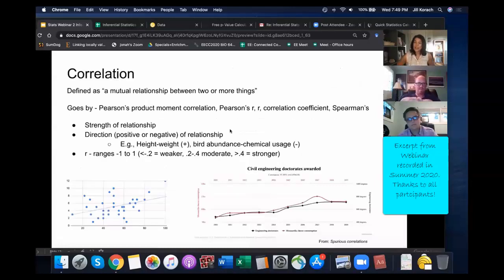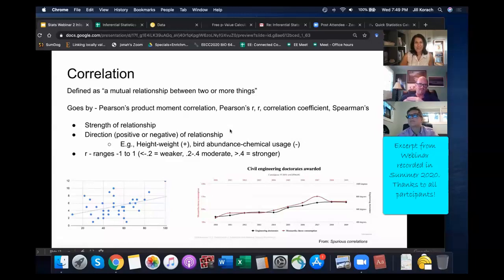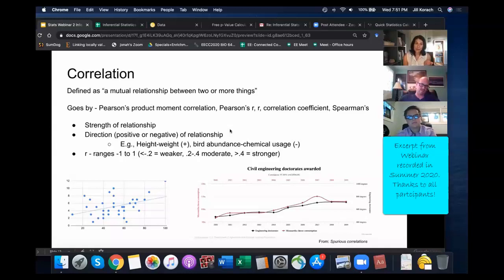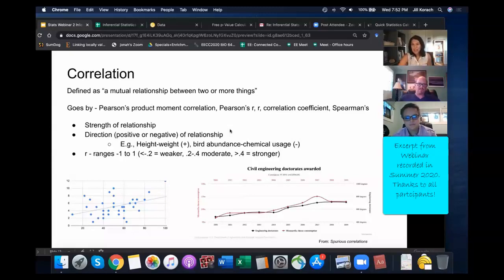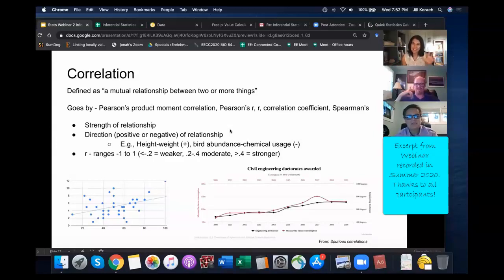Running a Pearson's correlation